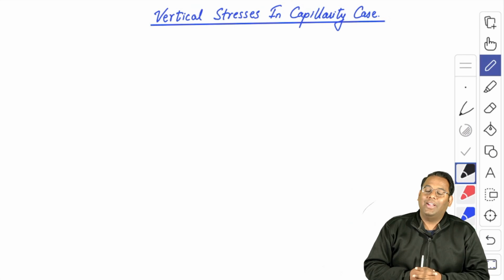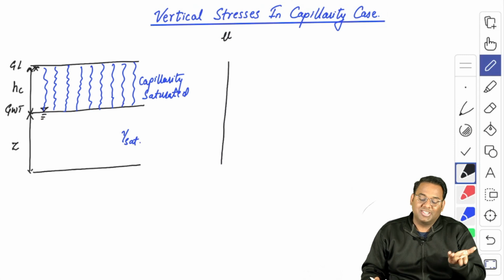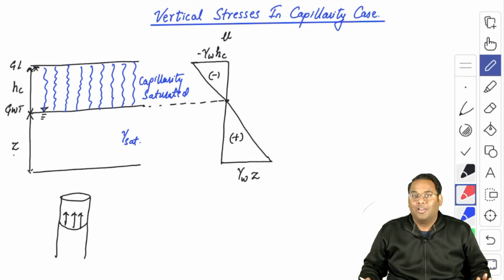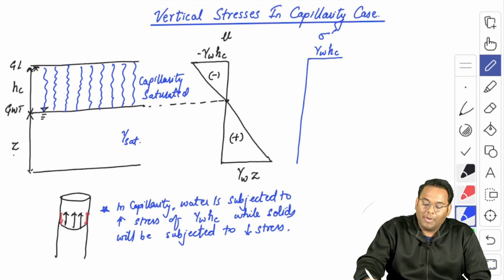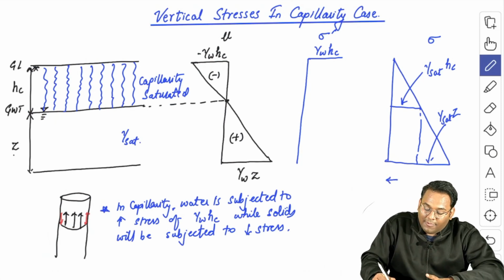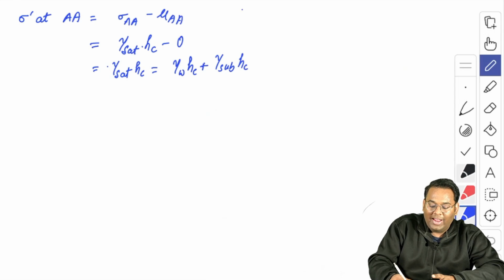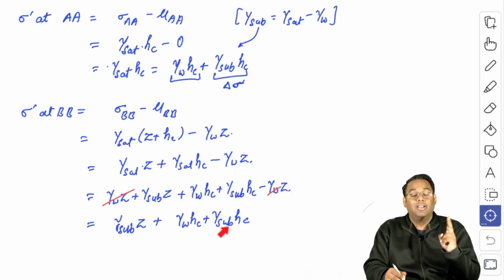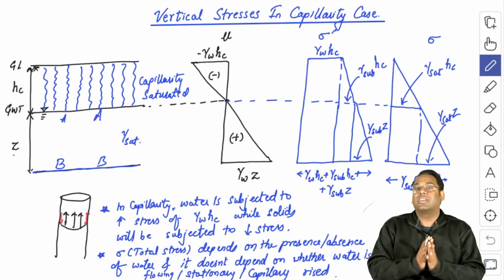Vertical Stresses in Capillarity Zone || Geotechanical Engineering by Vishal Bhatt